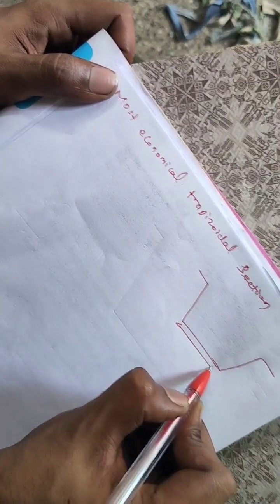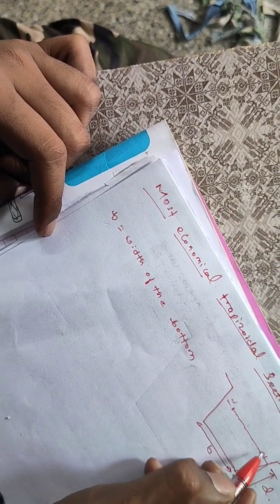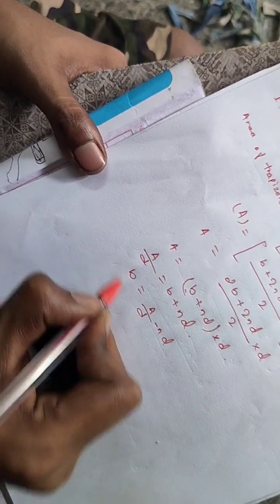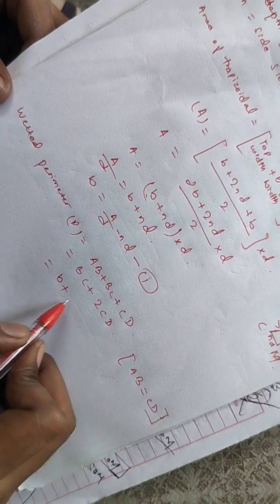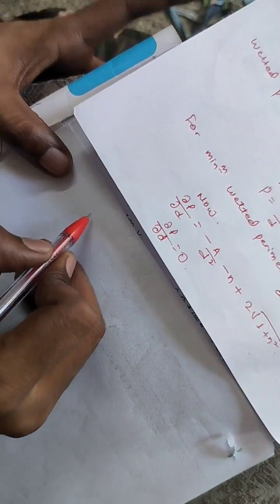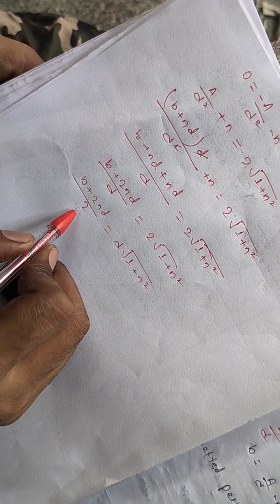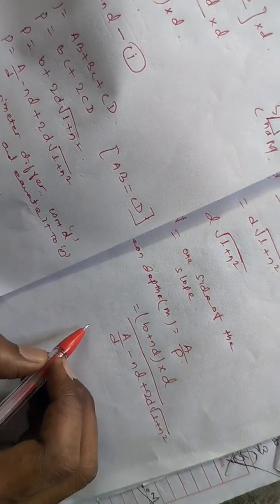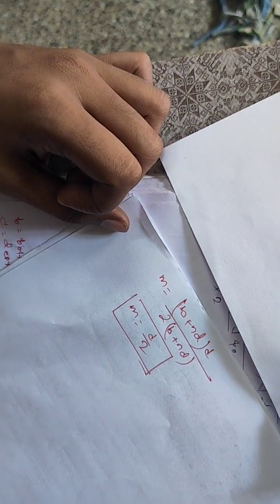most economical section of trapezoidal section fluid mechanics